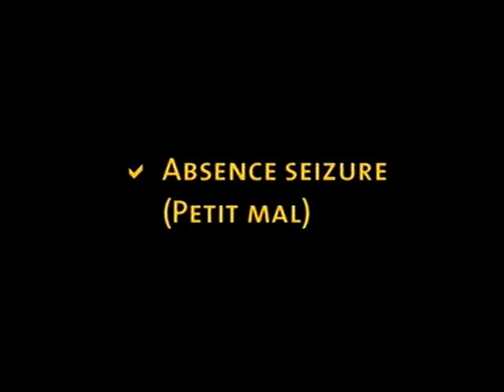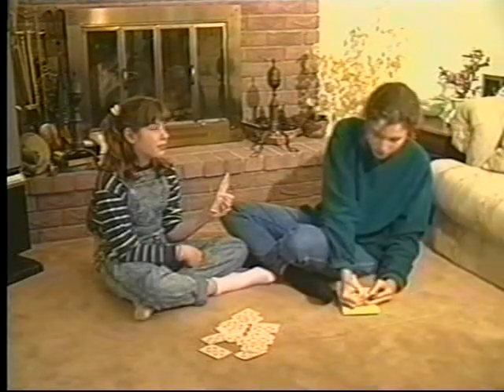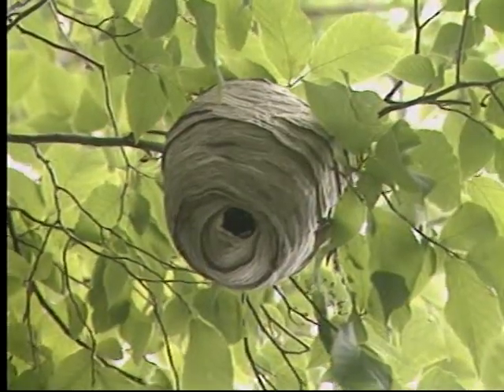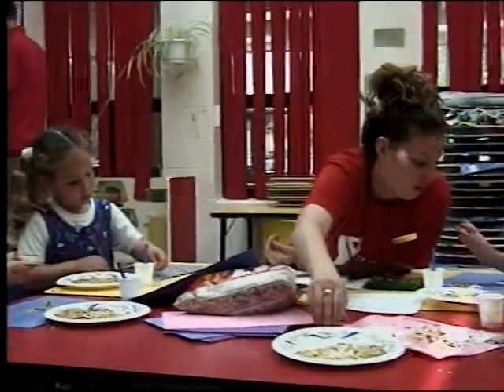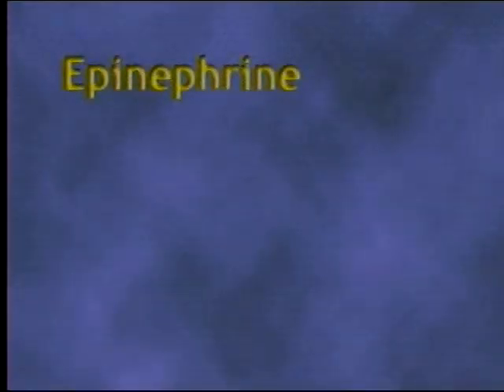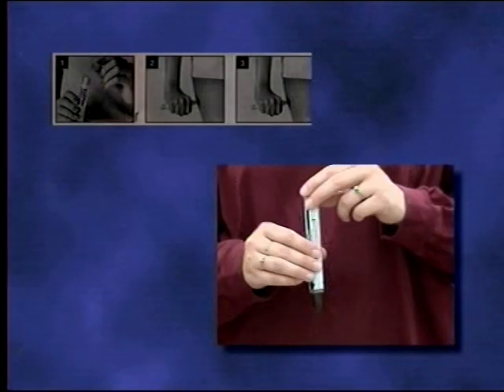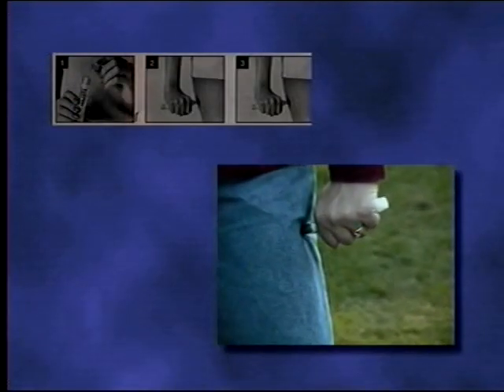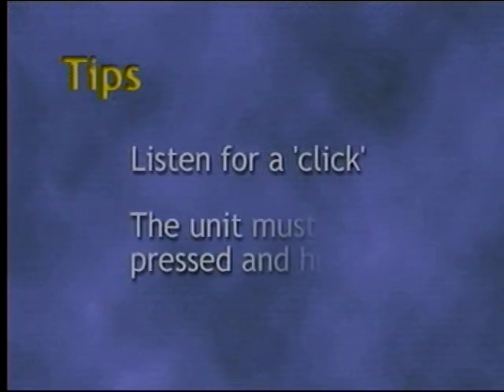St. John Ambulance First Aid (2000) - Miscellaneous 4.36 - Medical Conditions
Produced by The Priory of Canada of the Most Venerable Order of the Hospital of St. John of Jerusalem, 2000.